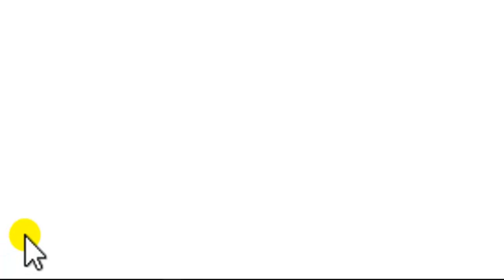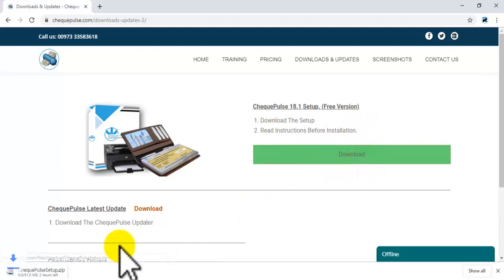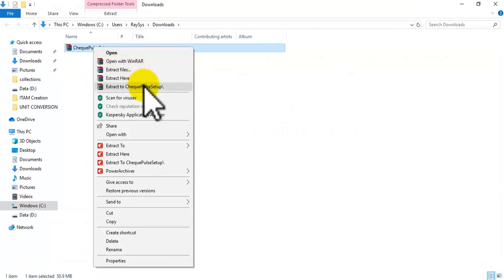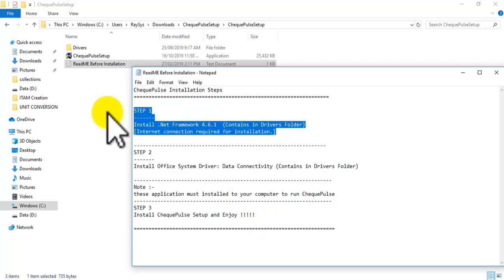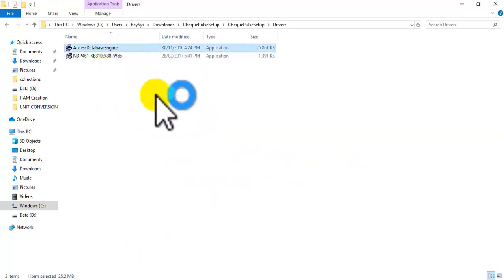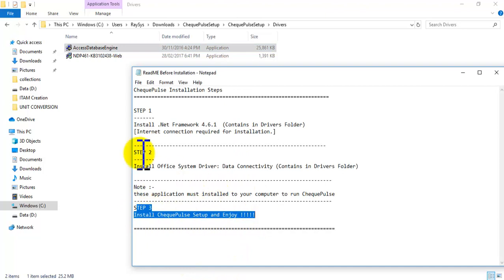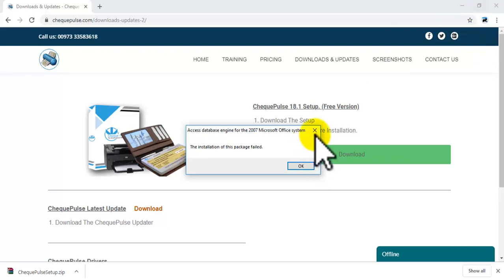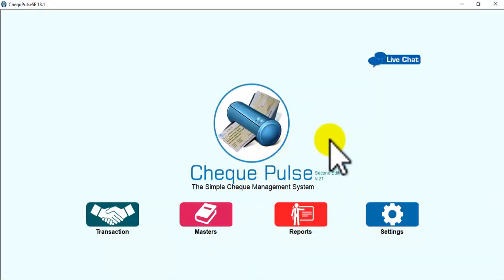Cheque Printing Software Installation (ChequePulse)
For Download